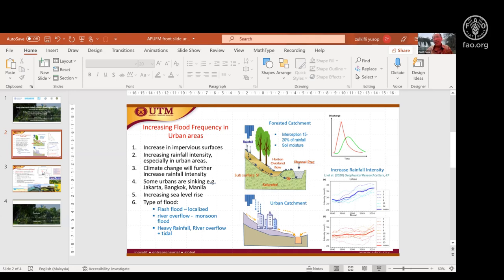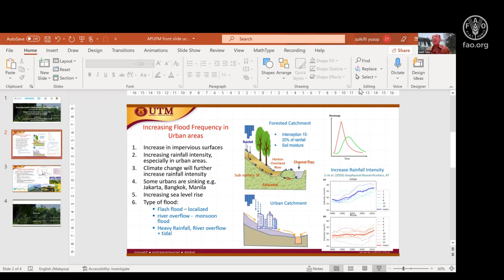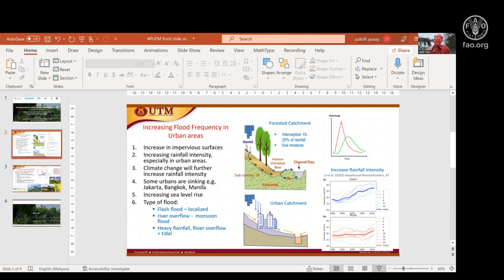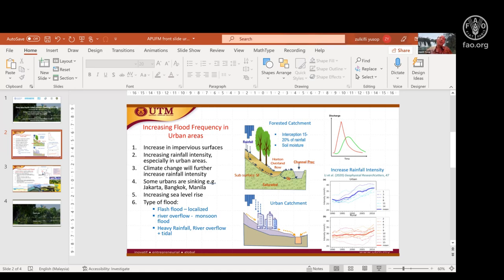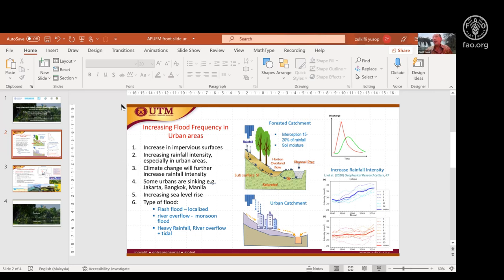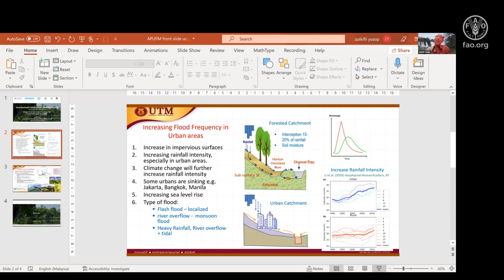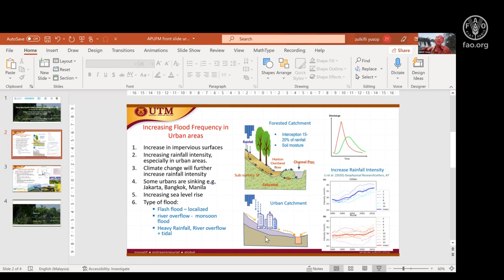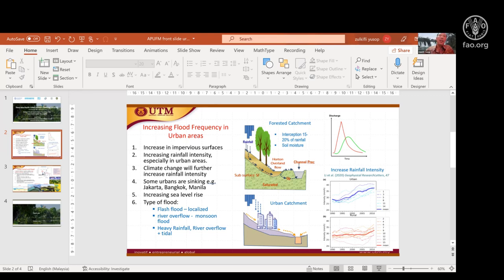Urban Flood and Urban Forestry: The expectation and reality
Zulkifli Yusop, University Technology, Malaysia